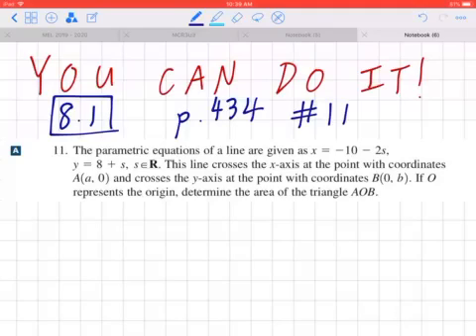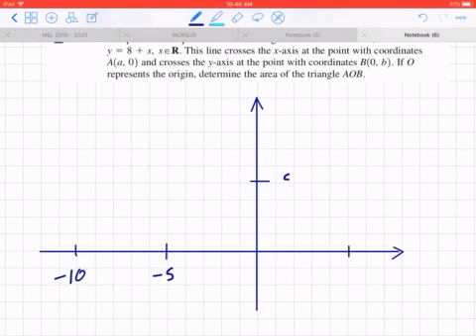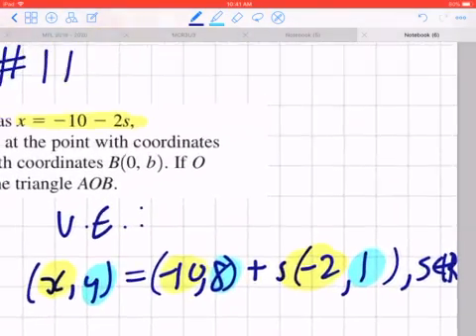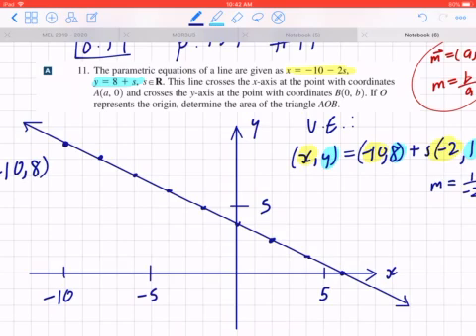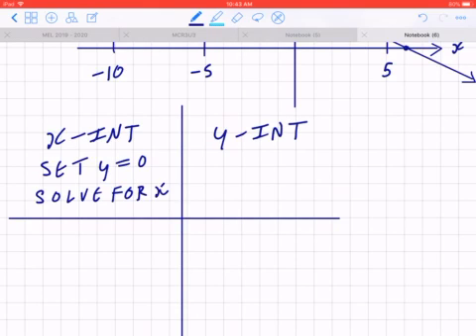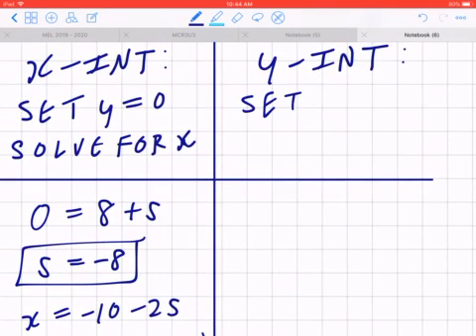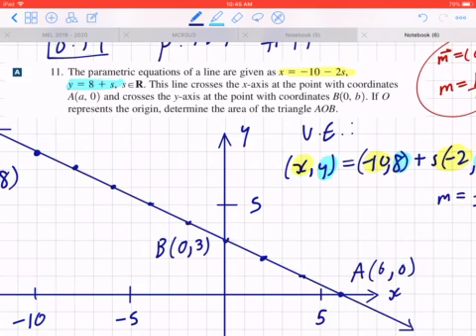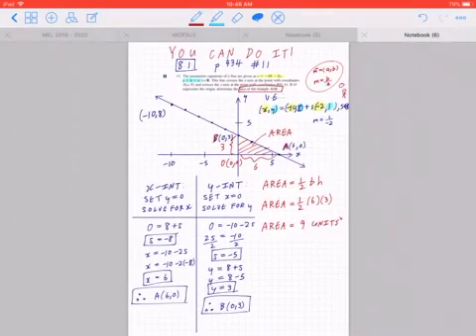The parametric equations of a line are given as x = -10 - 2s, y = 8 + s, s is a real number.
The line crosses the x=axis at the point with coordinates A(a,0) and crosses the y-axis at the point with coordinates B(0,b). If ) represents the origin, determine the area of the triangle AOB.